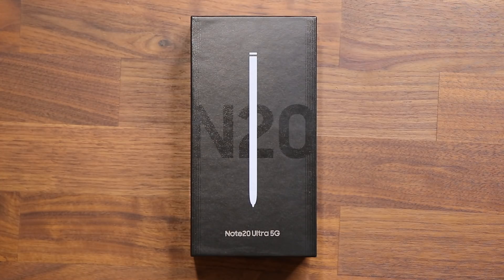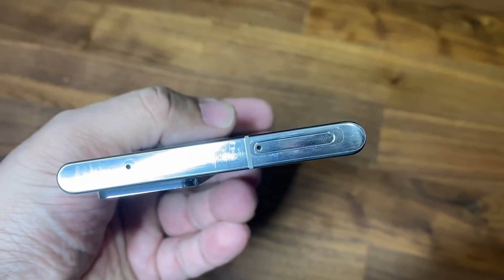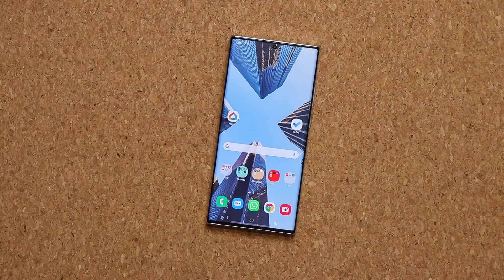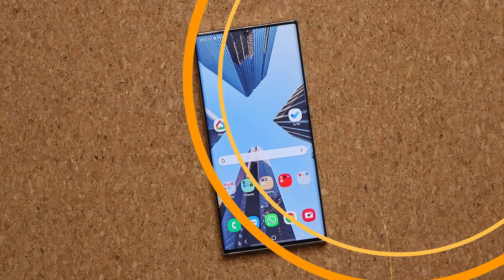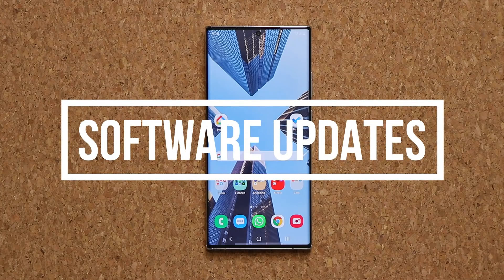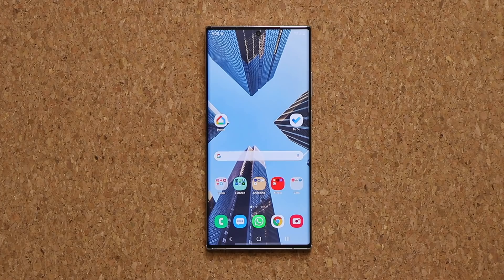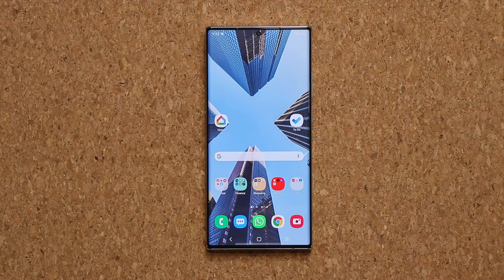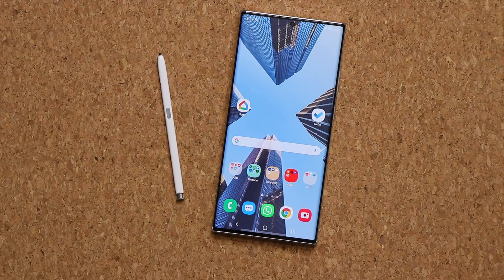Samsung Galaxy Note 20 Ultra after 3 Months - Time To Say Goodbye?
I have been using the Samsung Galaxy Note 20 Ultra ever since it was released. It is time to tell you what I like and a few complaints about the Galaxy Note 20 Ultra.

Let's dive in and do an in-depth review of the Galaxy Note 20 Ultra after 120 days of use.

In this video, I also added an unboxing the Note 20 Ultra in white color, as I want to comment on the colors as well, you can skip anywhere you want in the video using timestamps below.

Timestamps:

0:00 Intro
0:39 Unboxing the White Note 20 Ultra
1:26 Tour Around the White Note 20 Ultra
2:32 Front Camera Review
3:29 Display (Quality and Refresh Rate)
5:45 Design and Colors
6:38 Note 20 Ultra Battery Life
7:11 Battery Charging and Wireless Reverse Charging
8:00 Software ONE UI 2.5 and 3.0
9:19 Disappointing Software Updates
10:16 Performance and Gaming
11:17 Note 20 Ultra Camera (Photo and Video)
13:30 S-Pen Benefits and Remote Control Functions
15:01 Final Remarks

Companies can send product to the following address:

Attn: SAKITECH
135 S Springfield Rd. Unit #681